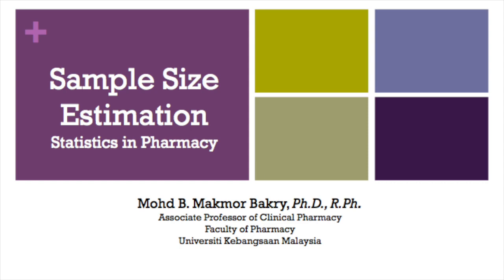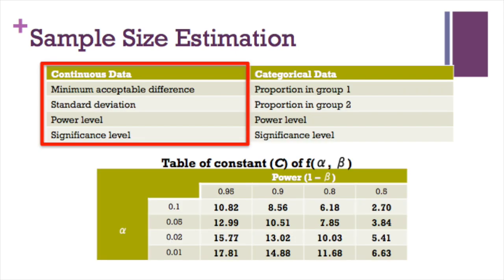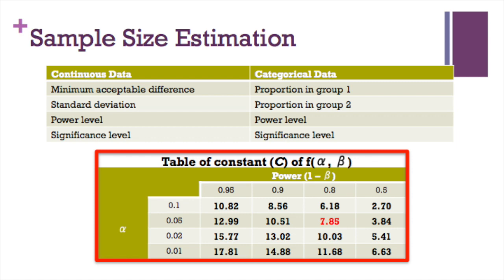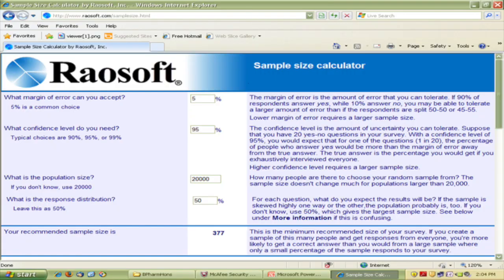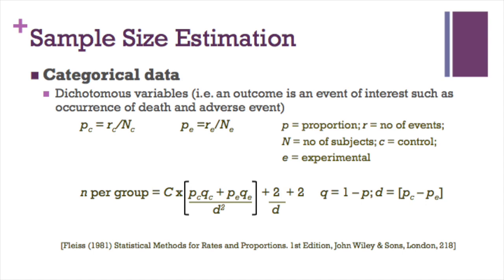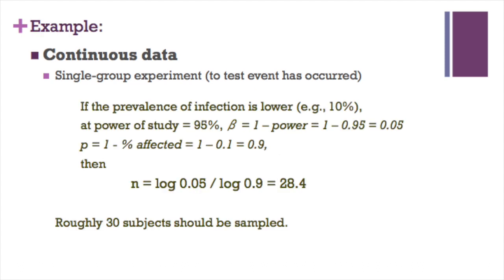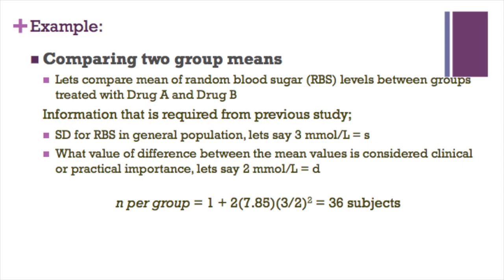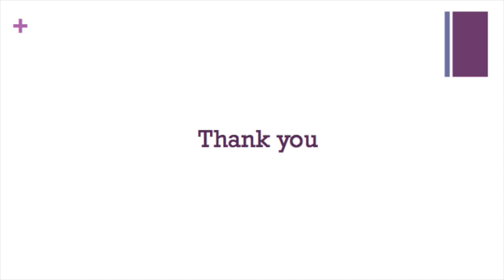Sample Size Estimation Stats Pharma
A sharing session on basic sample size estimation with practical examples.
This presentation is part of Statistics in Pharmacy course.
MohdMB2020